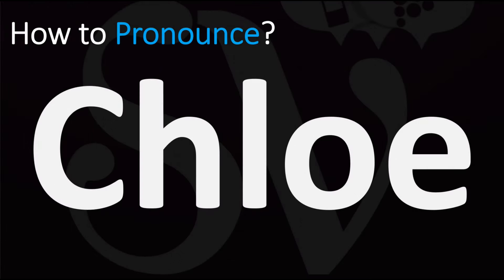How to Pronounce Chloe? (CORRECTLY)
This video shows you How to Pronounce Chloe, pronunciation guide.

00:00 - Pronunciation Intro
00:08 - How to Pronounce Chloe
00:38 - More Difficult Pronunciations